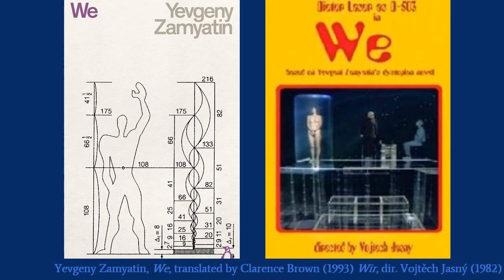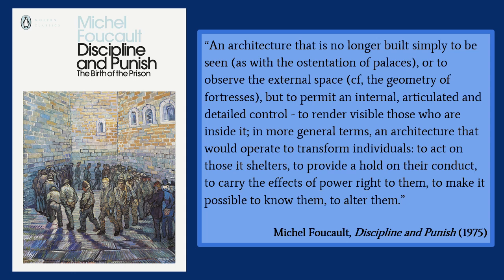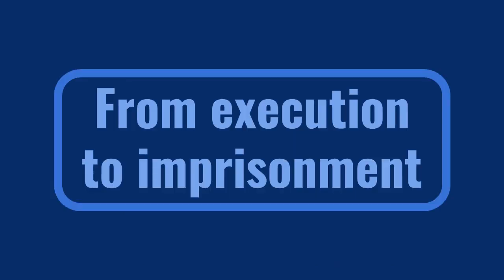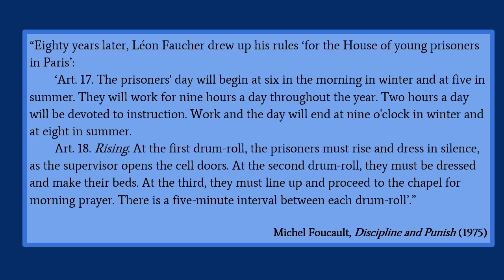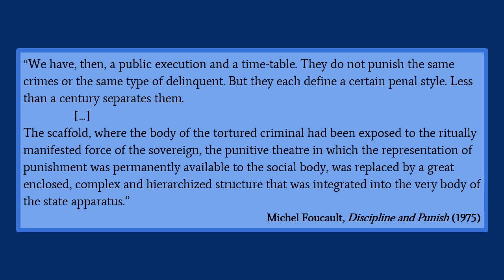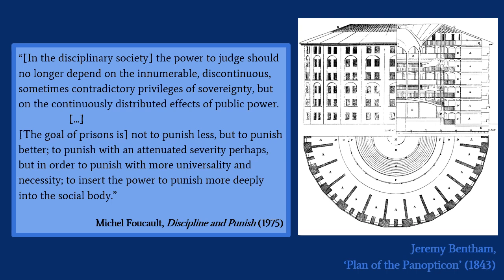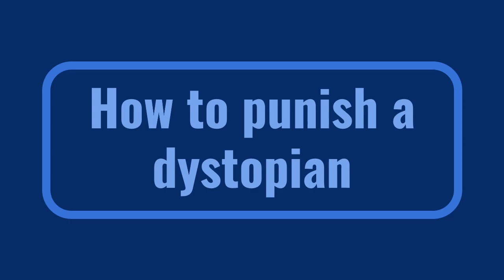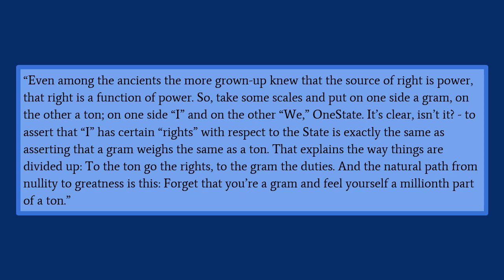Welcome To... Discipline and Punish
The sixth in a series of videos designed as an introduction to Dystopianism for those unsure where to begin, or as an opportunity to return to first principles for the hardened dystopians out there.

The main texts discussed in this video are Yevgeny Zamyatin's We (1924) and Michel Foucault's Discipline and Punish (1975). The images are from Vojtěch Jasný's Wir (1982) which is a made for TV film adaptation of Zamyatin's novel. You do not need to read or watch any of these texts to watch the video.

00:00 - Introduction
01:14 - Recap of Yevgeny Zamyatin's We
05:04 - Introduction to Michel Foucault's Discipline and Punish
09:59 - The movement from execution to imprisonment
16:49 - How to punish a dystopian - Applying Foucault to We
25:57 - How to punish a utopian - A critique of mechanised utopias
29:17 - Revolt! - The utopian horizon in Discipline and Punish